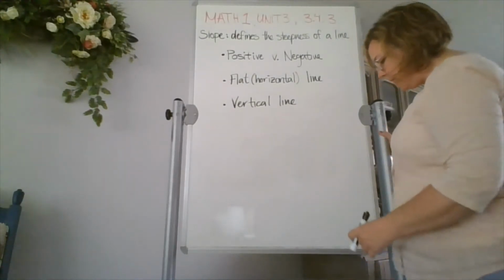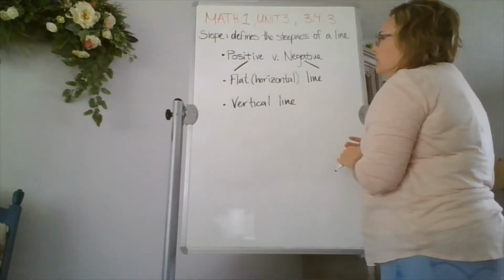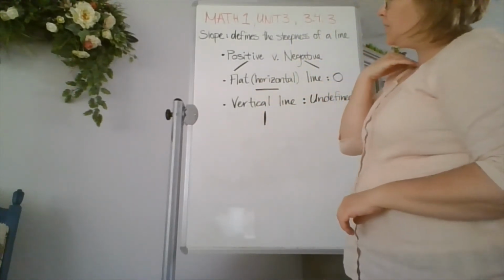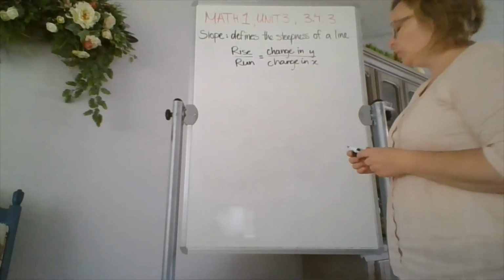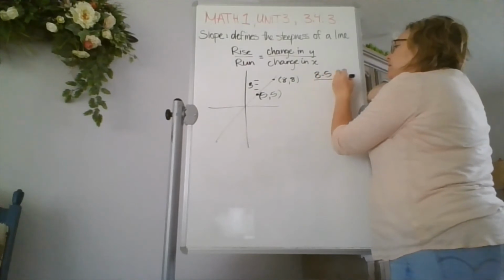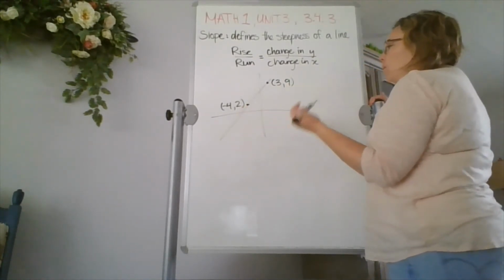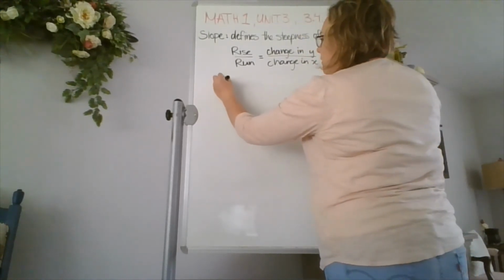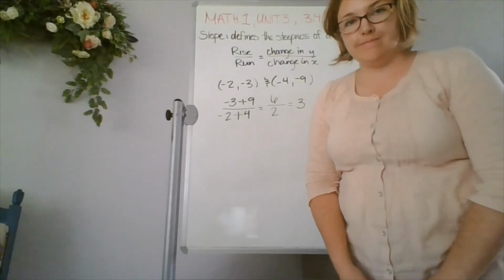Math 1 Quiz 3.4.3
Computing Slope